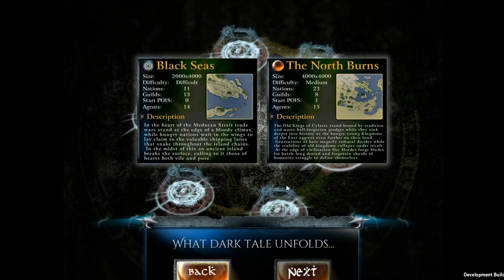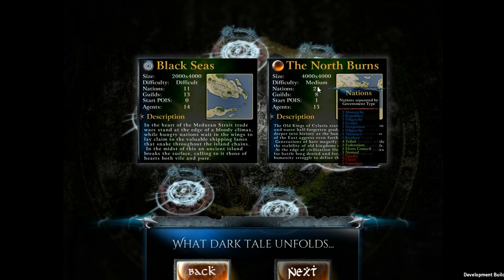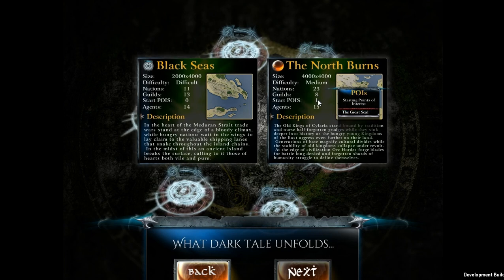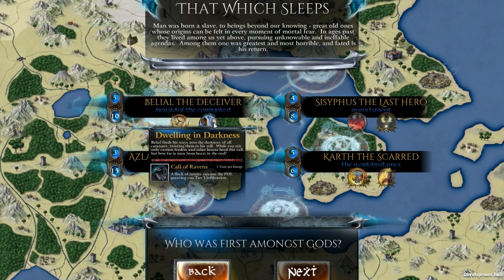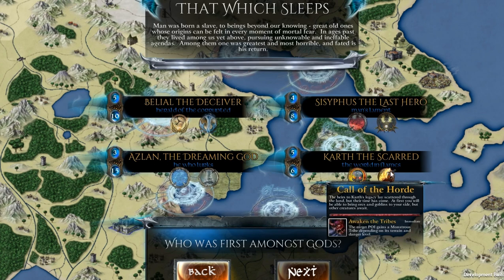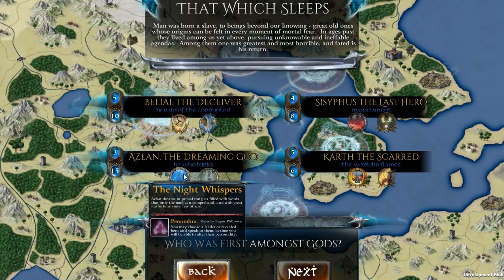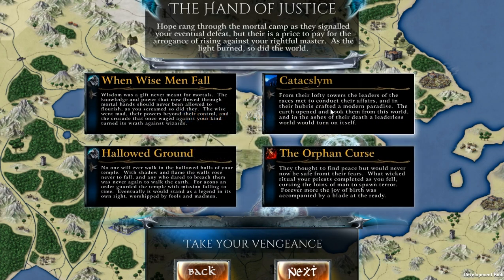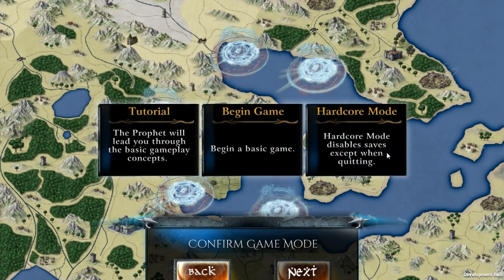Dev Log 1 : Scenario Generation